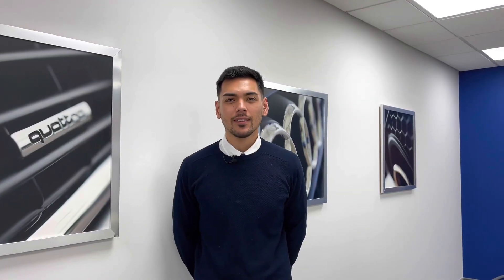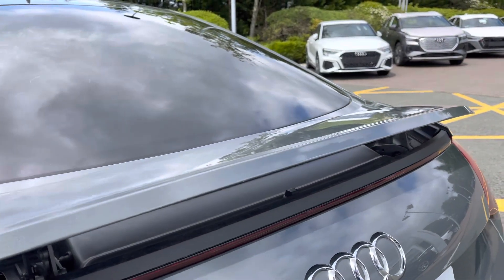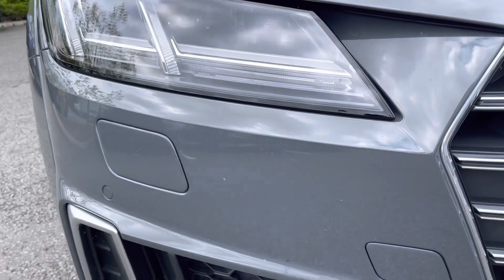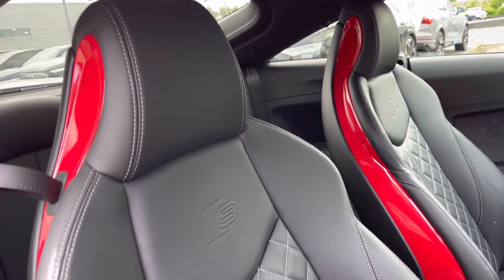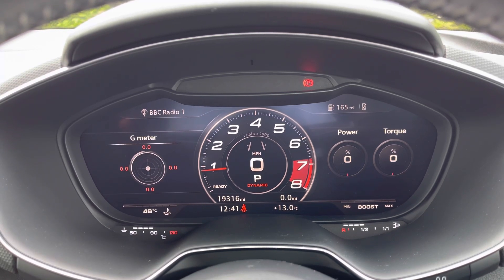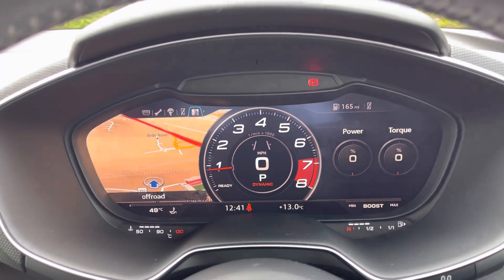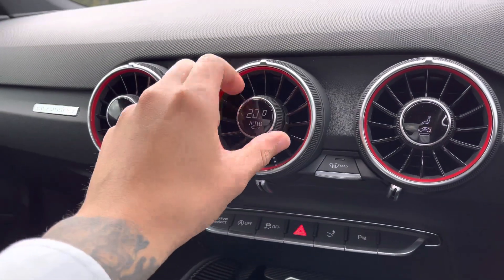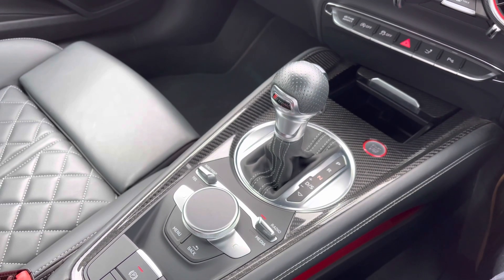2019 Approved Used Audi TT S Coup- TFSI 306 PS S tronic | Stoke Audi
Check out this approved used Audi TT S Coup- TFSI 306 PS S tronic, currently for sale at Stoke Audi.

2019 Audi TT S Coup- TFSI 306 PS S tronic
FV19 VPP
18,940 miles
Petrol
Automatic
Nano Grey paint

Some of the main features include:
20" 5-arm cutter st. design Audi Sport alloy wheels
Cruise control
Deployable rear spoiler